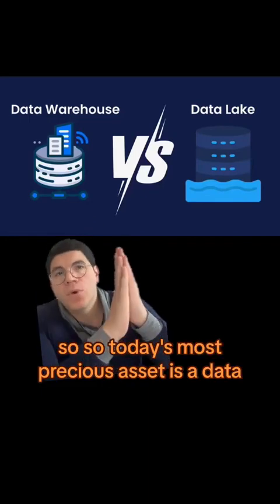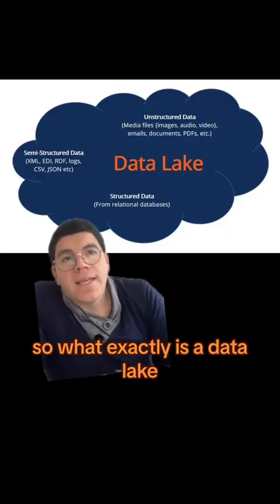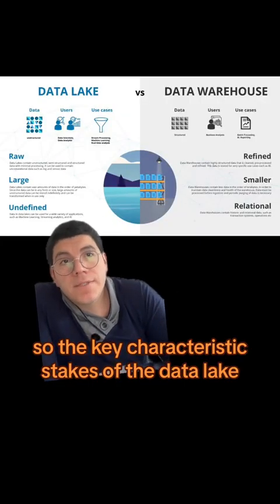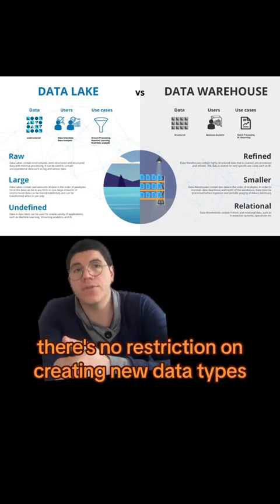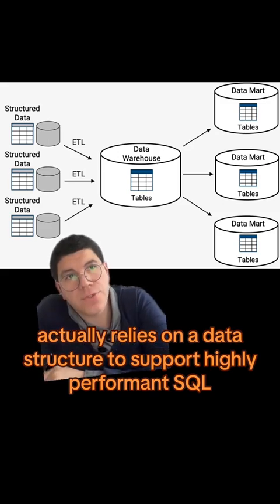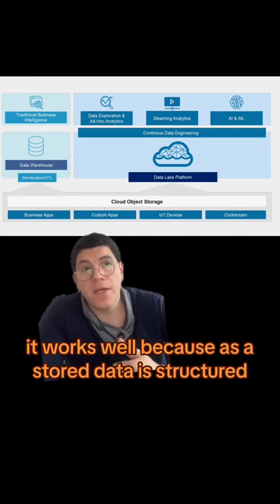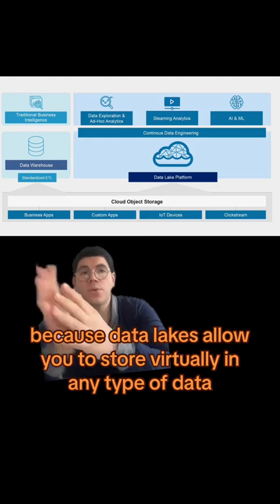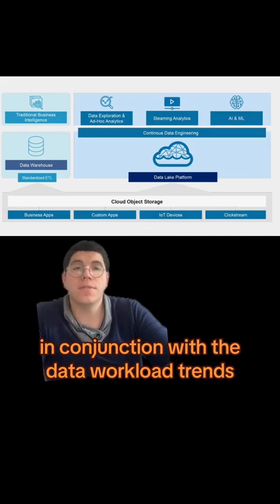What is data warehouse and Data Lake? Key features and different use cases